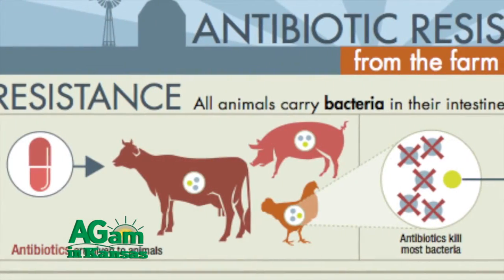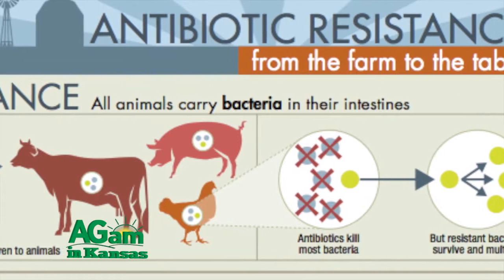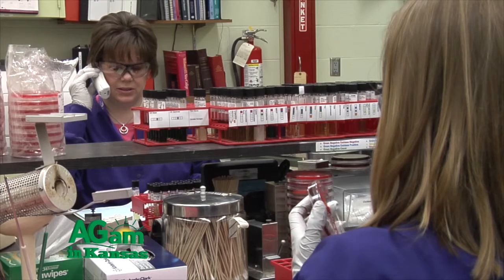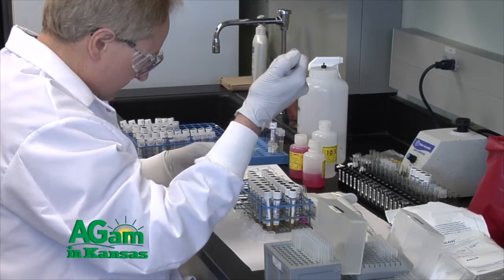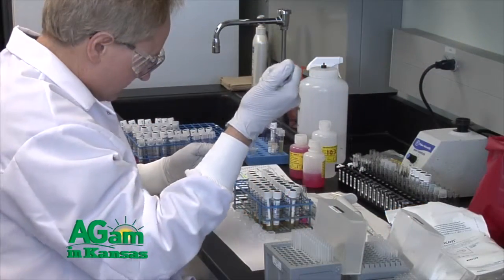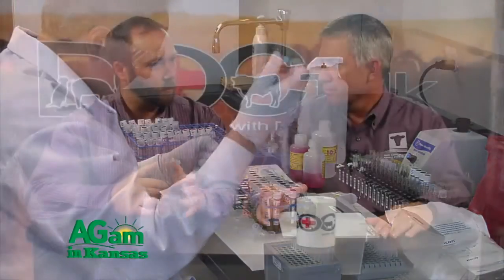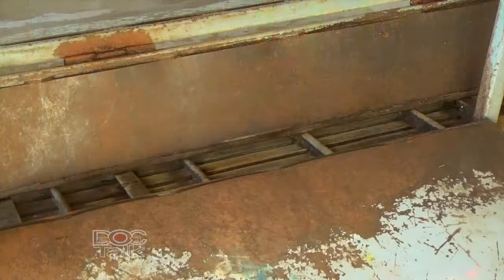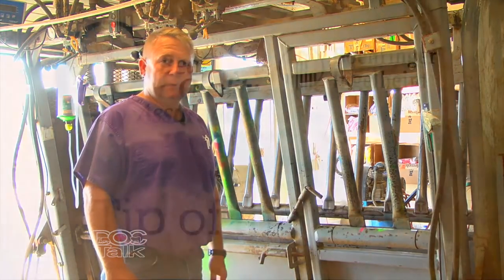DocTalk - Antibiotic Resistance - Oct. 19, 2015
Today on DocTalk, Dr. Dan Thomson's guest is Dr. Brian Lubbers, a Clinical Pharmacologist and Assistant Professor at the Veterinary Diagnostic Laboratory at Kansas State University's College of Veterinary Medicine. They will be discussing antibiotic resistance, surveillance of antibiotic resistance and the judicious use of antimicrobials.